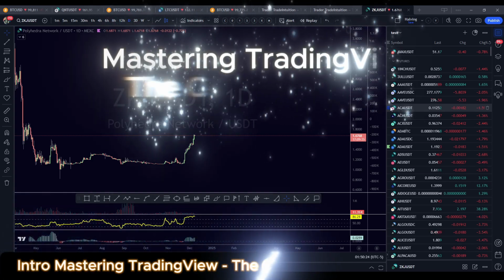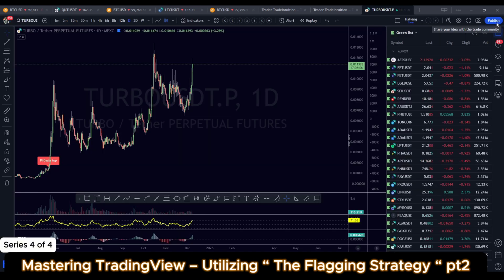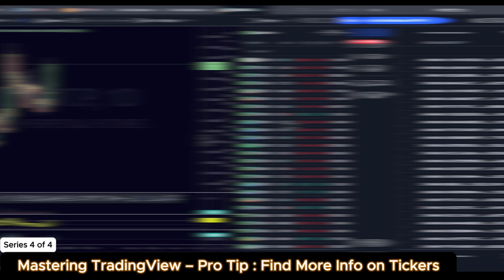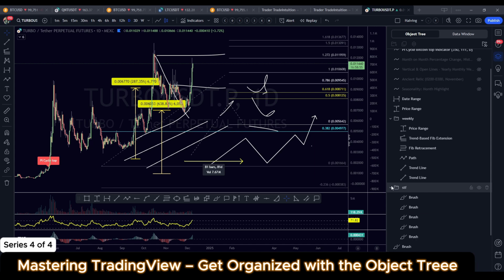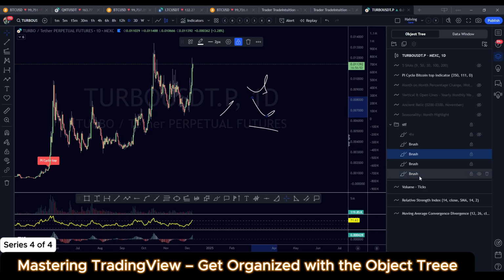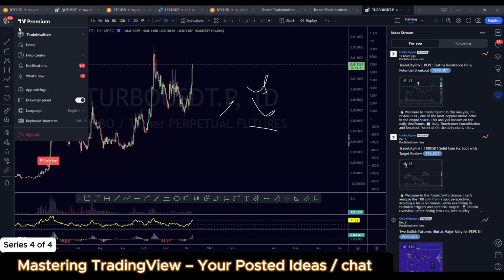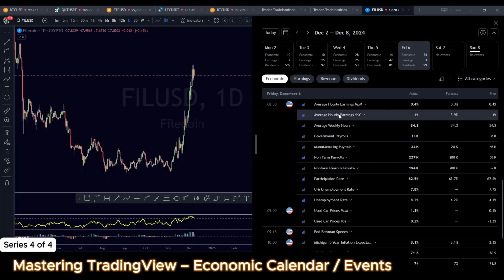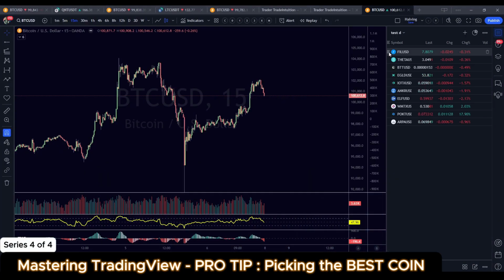Mastering TradingView Series 🔥 The COMPLETE Guide 🔥 4 of 4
TVMz9M8rNuxM55Q6cGJnbN5JsJyXJxDrRR

🔸 Preferred Exchanges

00:00 Intro Mastering TradingView - The COMPLETE Guide pt 4 of 4
00:30 Mastering TradingView – Utilizing “ The Flagging Strategy “ pt2
02:11 Mastering TradingView – Pro Tip : Filter when Searching Tickers
02:38 Mastering TradingView – Pro Tip : Find More Info on Tickers
03:59 Mastering TradingView – Finding / Clearing Alerts
04:22 Mastering TradingView – Get Organized with the Object Treee
07:38 Mastering TradingView – Your Posted Ideas / chat
09:14 Mastering TradingView – PRO TIP: Hidden Watchlist Screener
11:14 Mastering TradingView – Economic Calendar / Events
11:48 Mastering TradingView - FAQ / Help / Creating a Help Ticket
12:21 Mastering TradingView - Topics Covered
13:36 Mastering TradingView - PRO TIP : Picking the BEST COIN
14:22 Mastering TradingView - Topics Covered cont.
15:40 Closing Thoughts